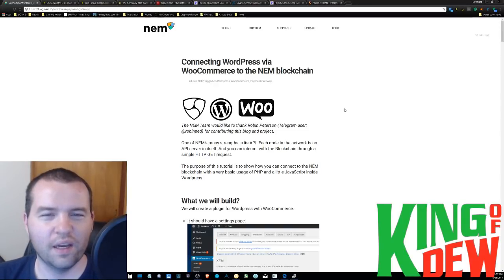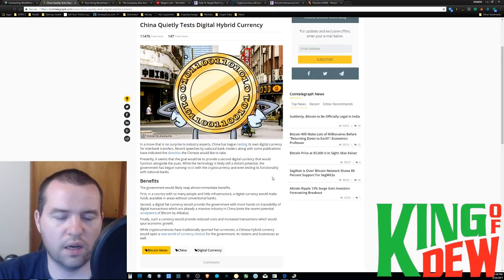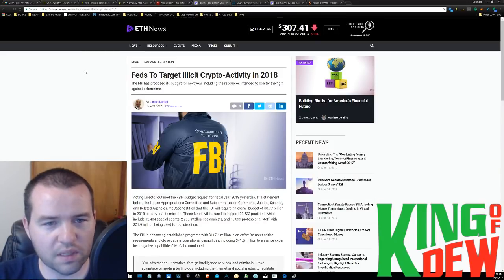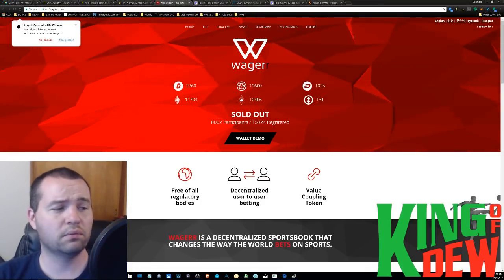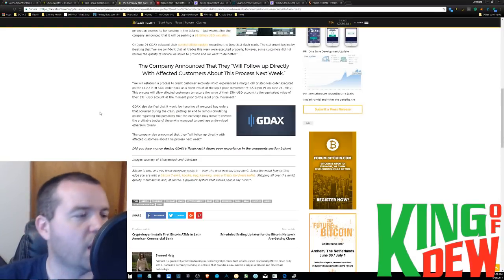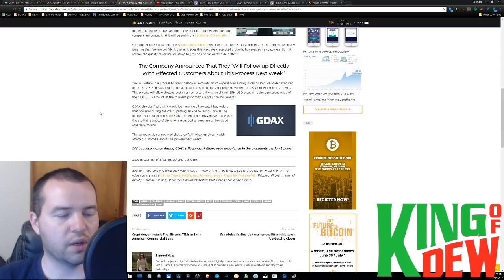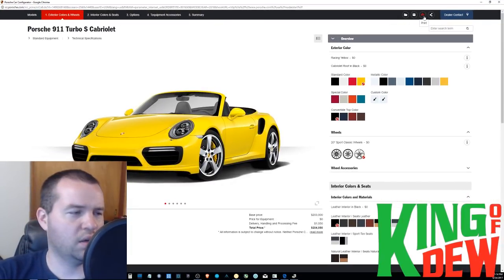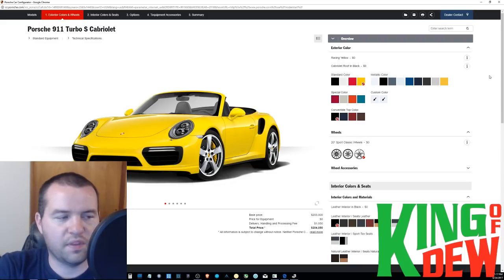Dew News - Wagerr on Waves - Visa is Hiring for Blockchain - China Hybrid Cryptocurrency - Nem Xem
📲Ethereum: 0xC1DaffCc8603Dc452708d6A8ff4d14180a398BCb
📲Bitcoin: 1LuiL47vYQyp6QZrG8pP1Vh9RXCx7gF3L9
📲Dash: XsahB9c8AUwLv9q4tgreRvU5FBbptVZmnb
📲Doge: DBcmeHEfvjkdA6rE3SwhjQEuMch7Yg3YHh
📲Waves: 3P72eq7ow6FN17oG45KQnXM67gy1AGCtRjx
📲Golem: 0xC1DaffCc8603Dc452708d6A8ff4d14180a398BCb
📲Litecoin: LLg6b7NfqL2Z6eNwWjSEZ1iHRwfHJfBrDq
📲XEM: NDJ6ADXMXT5WY3BHLPWHNHMXVCUXOIONILJA22XB
📲ARK: AMuZVxqJD3H1fBbgzCJw4gv63NPJVdw8ro
📲GRIDCOIN: S8VH2DqQd3SMNcbzDmMzxhcnfTnXqDU2Cf
📲PIVX: DU1uttpczouprzV4nFFDSwzjKtroxwwz6W
📲1337:LVqu7uq1Z138Bt1oN8iRBkjT7S7Q8fq7y2

💖Special Thanks

🙏Everything: God
✨Inspiration to Be Great: My Loving Wife
✨Inspiration to Contribute: Crypt0